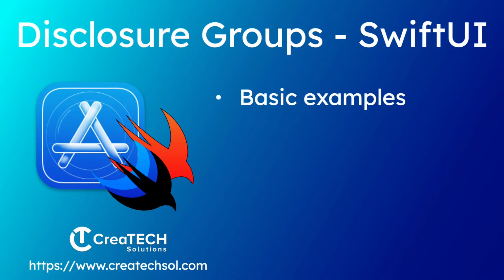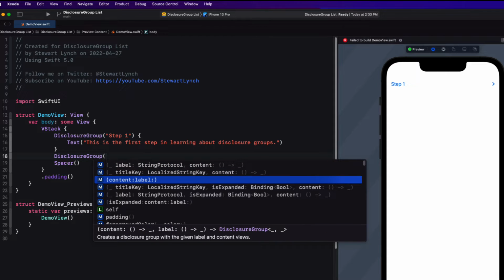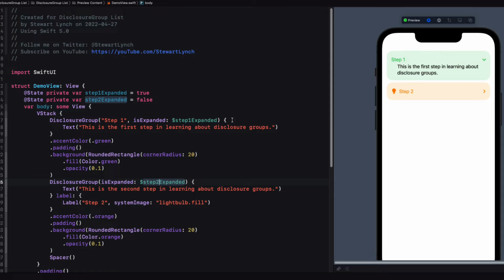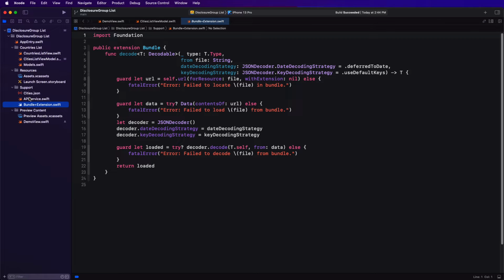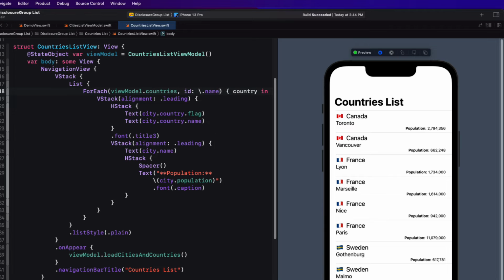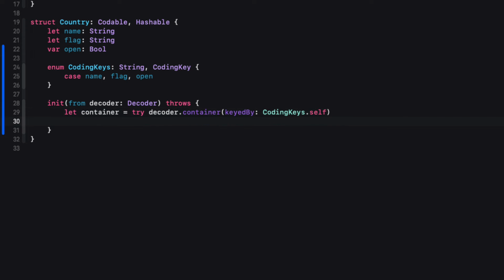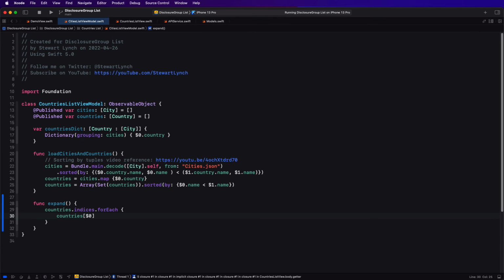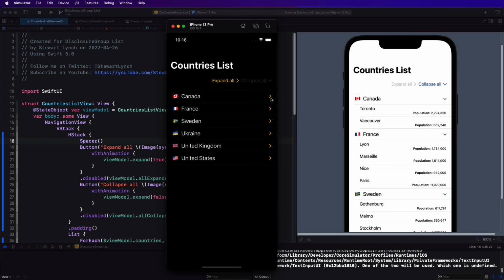SwiftUI Disclosure Groups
In this video I am going to introduce you to Disclosure Groups in SwiftUI.

I will start with a basic example and show how you can stylize them, and also show you you can programatically control the expansion and collapse of a group.

We will complete the video with a practical example where we convert a boring list view of items to a grouped list using disclosure groups that will allow for collapsing an expansion of data.

Table of Contents:
0:00 Introduction
1:20 Disclosure Groups Basics
10:15 Creating a Countries Dictionary
14:15 Updating the ListView to use Disclosure Groups
16:30 Adding Collapse/Expand Buttons